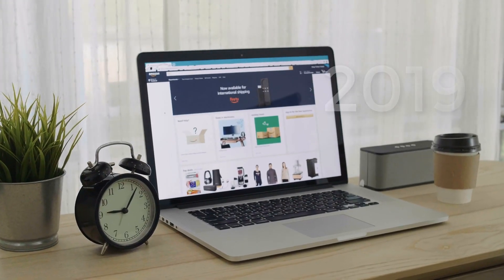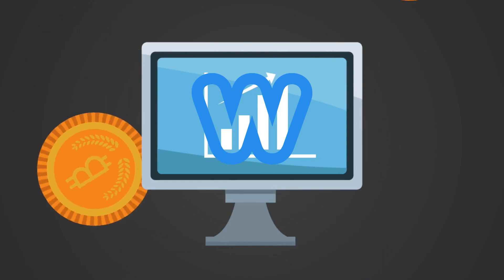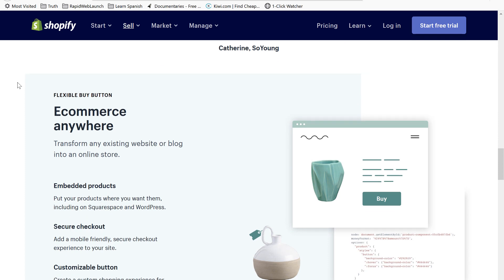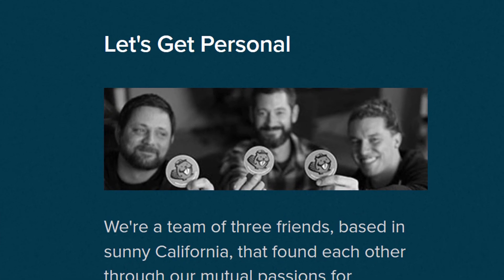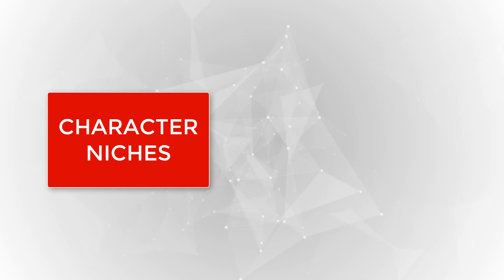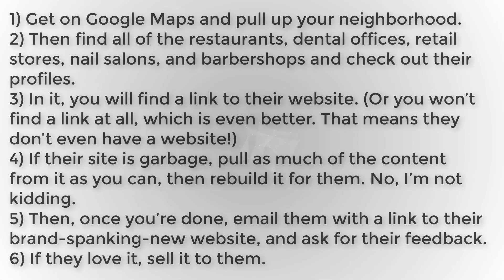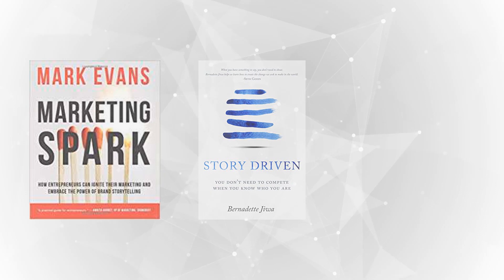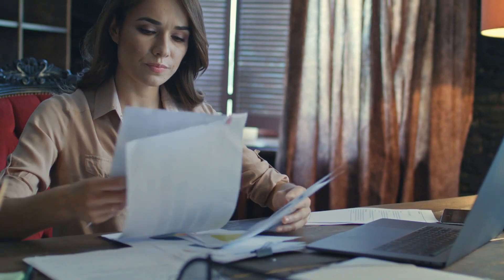How to Learn Web Design FAST (The 5-Step Process)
Learning web design is faster and simpler than ever. Thanks to a myriad of new tools and resources, you don't even need to learn to code. Just follow this simple, 5-step process and you'll become a web designer in no time.

00:00
00:51 Pick a web design tool
08:18 Consume all content about that tool
08:55 Choose a web design niche
11:24 Practice, practice, practice
13:10 Sell yourself as an expert in that tool/niche